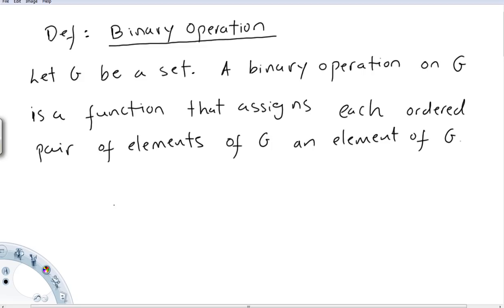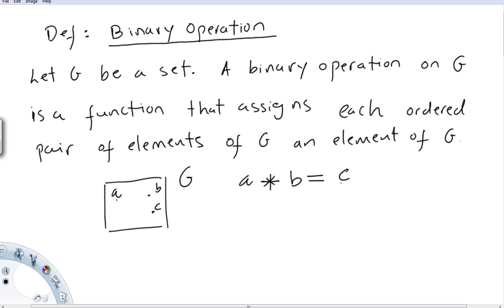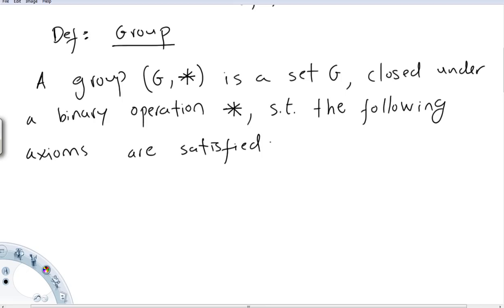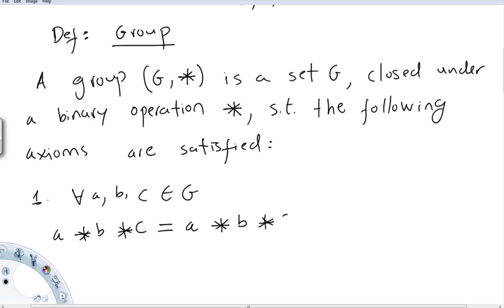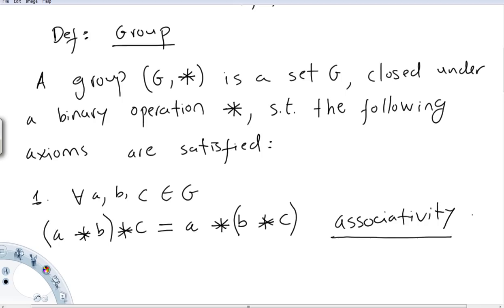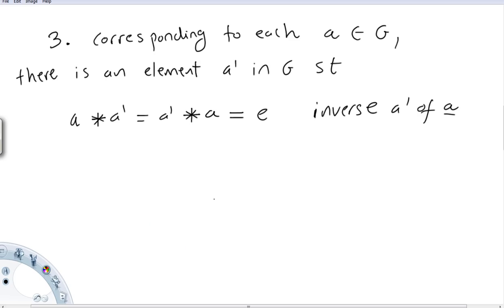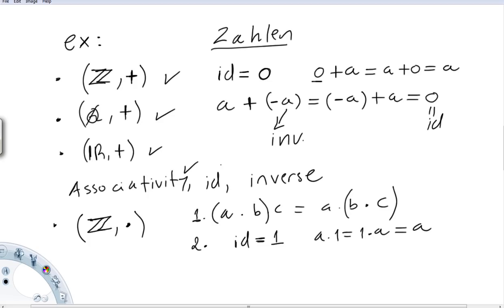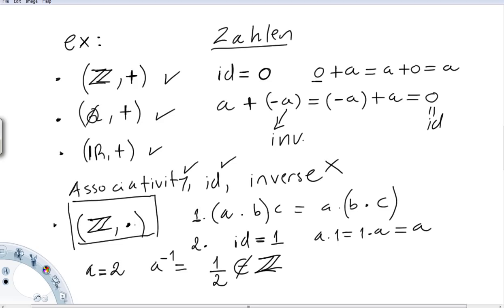GroupTheory 1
Binary Operation and Group